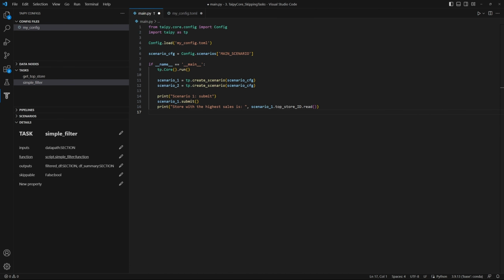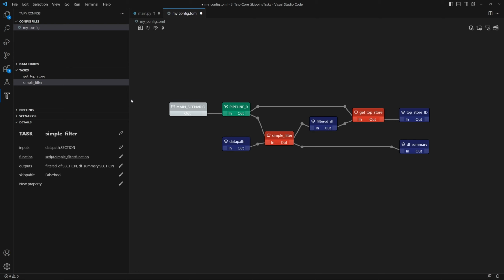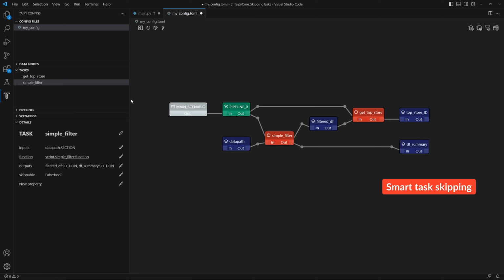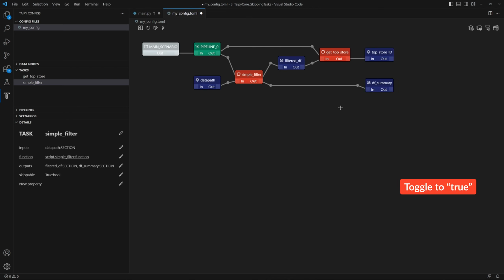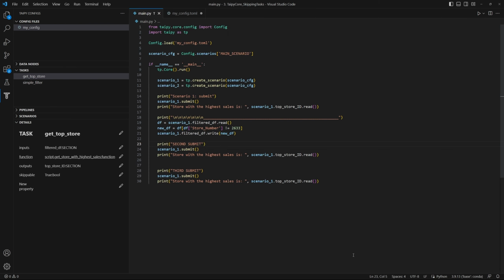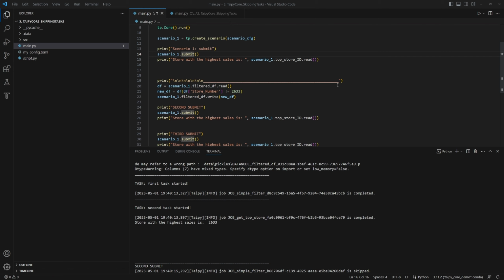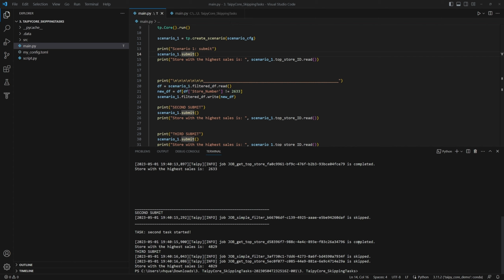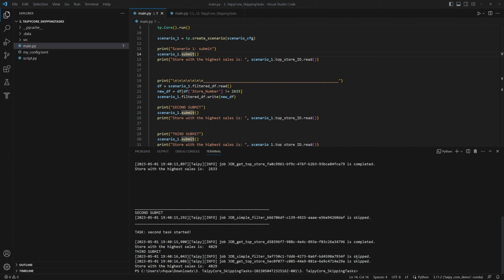4- Taipy Core Smart Task Skipping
𝗗𝗲𝘀𝗰𝗿𝗶𝗽𝘁𝗶𝗼𝗻
In this video, we demonstrate Taipy Core’s smart task skipping feature for a more efficient data pipeline execution.

For this demo, we are using a large dataset of liquor sales data from a location.

👩‍💻 【 𝗽𝗶𝗽 𝗶𝗻𝘀𝘁𝗮𝗹𝗹 𝘁𝗮𝗶𝗽𝘆 】

𝗖𝗵𝗮𝗽𝘁𝗲𝗿𝘀
00:00 : Introduction
00:48 : Taipy Core’s smart Task Skipping feature
01:24 : Setting up the data pipeline
02:13 : Submitting scenarios
03:53 : Outro

𝗢𝘂𝗿 𝗰𝗼𝗺𝗺𝘂𝗻𝗶𝘁𝘆:
- 𝗚𝗶𝘁𝗛𝘂𝗯 ⭐⭐⭐it if you like Taipy